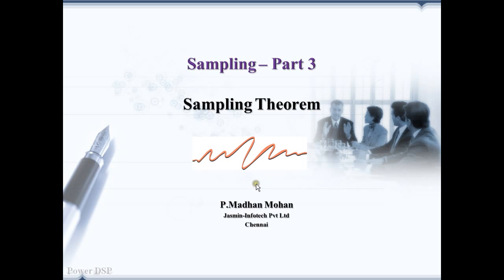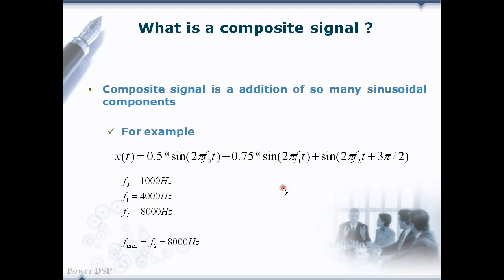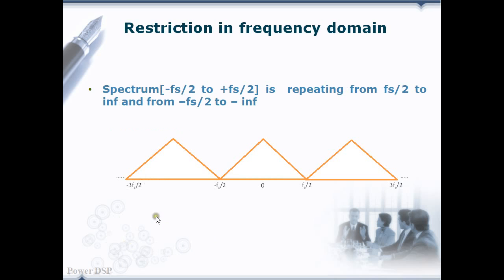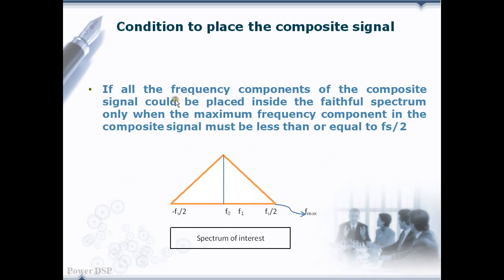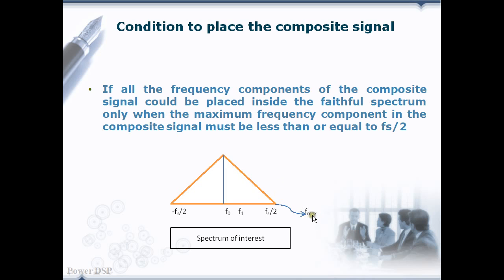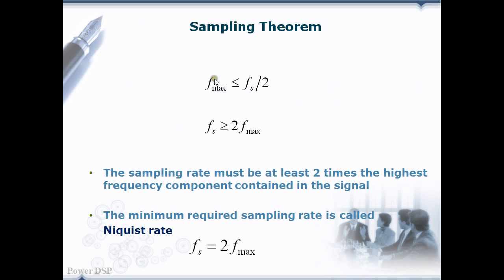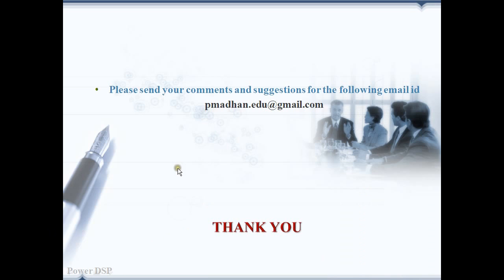Sampling Part 3 -Sampling Theorem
Sampling theorem is derived
By P Madhan Mohan